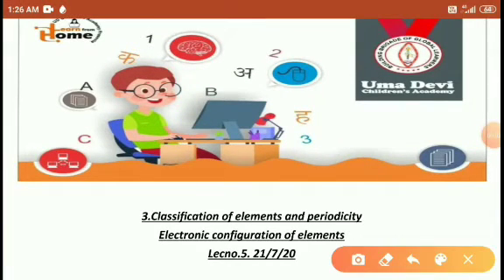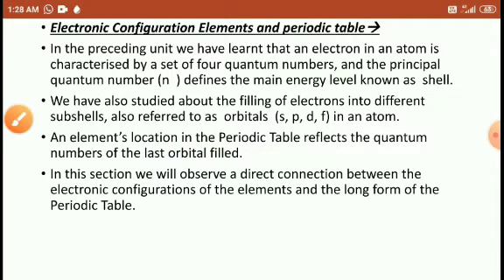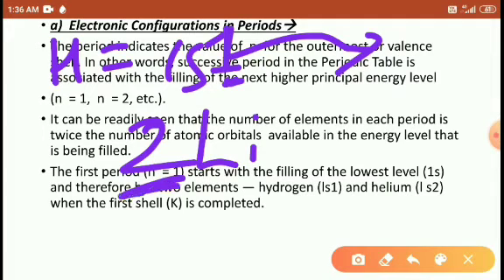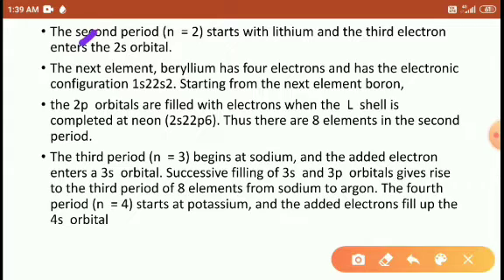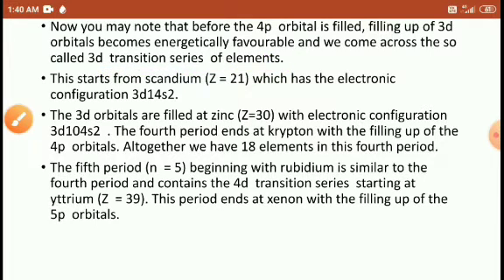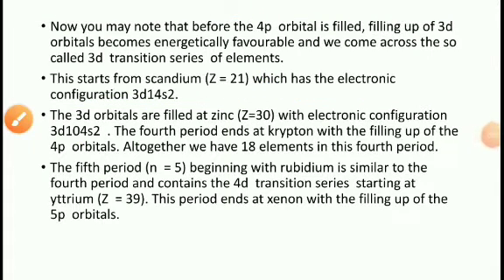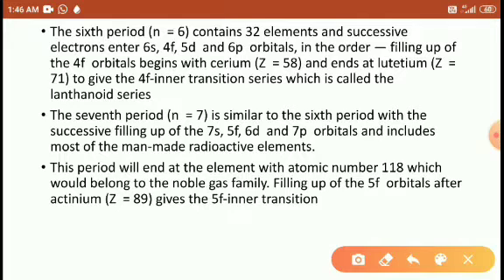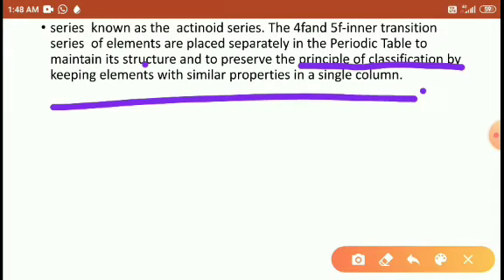21 July 2020